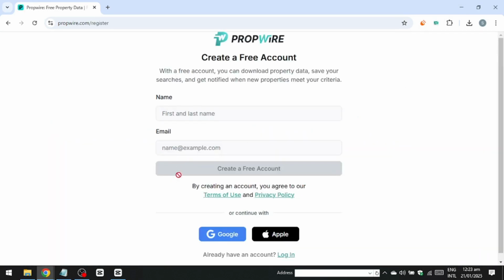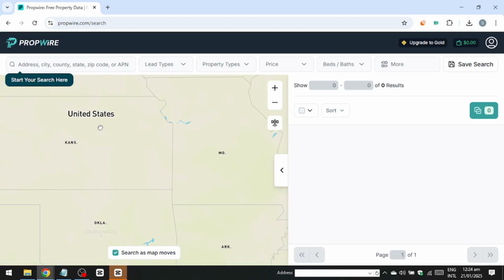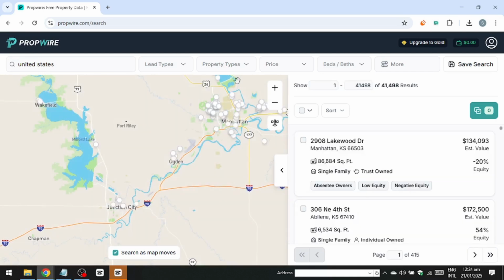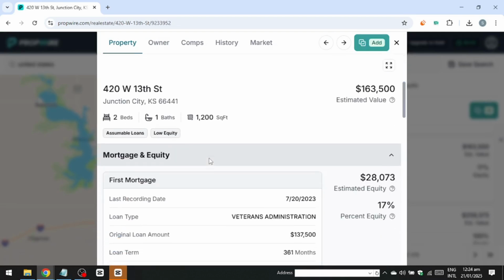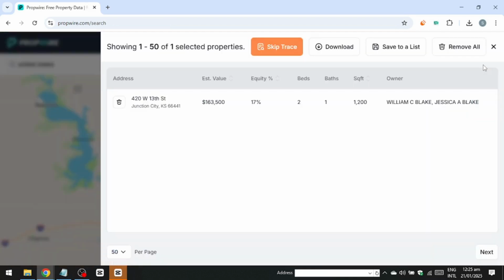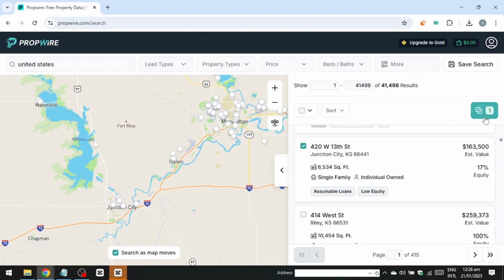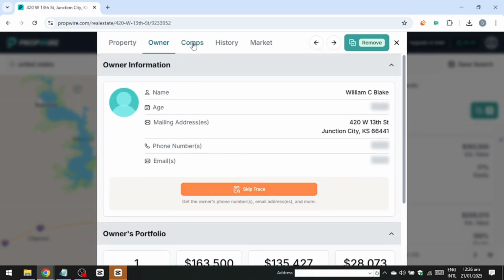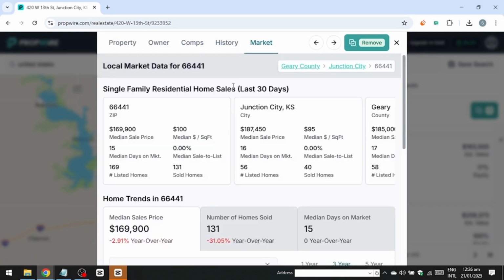How to Use PropWire for Wholesaling (2026)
In this video, discover how to use PropWire for wholesaling in 2026 and take your real estate business to the next level. Learn the best strategies to find motivated sellers, connect with cash buyers, and streamline your wholesaling process using PropWire’s powerful features. We’ll guide you through the platform’s tools, show you how to analyze data, and share tips for maximizing profits. Whether you’re new to wholesaling or looking to scale your business, this video will help you leverage PropWire effectively.